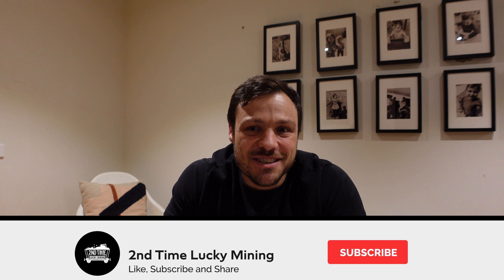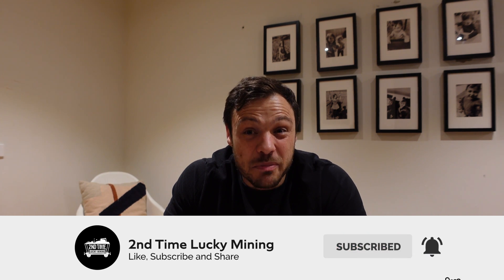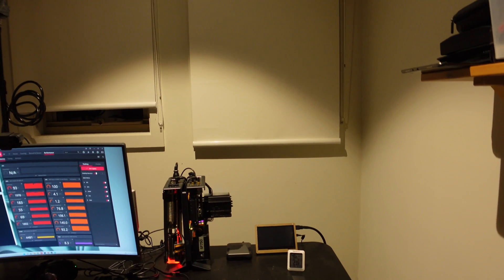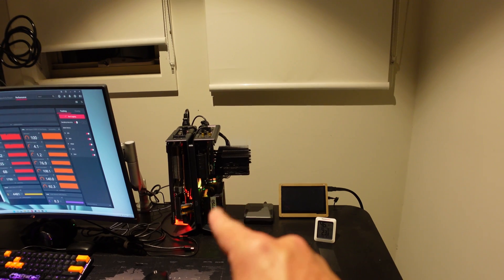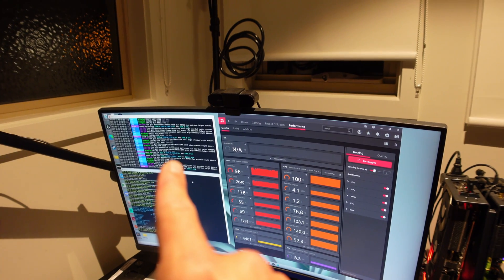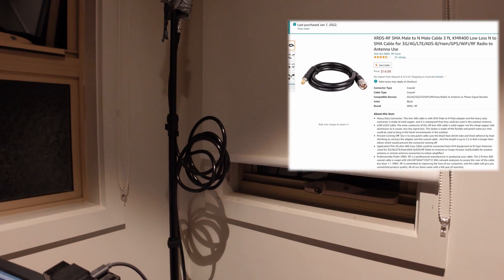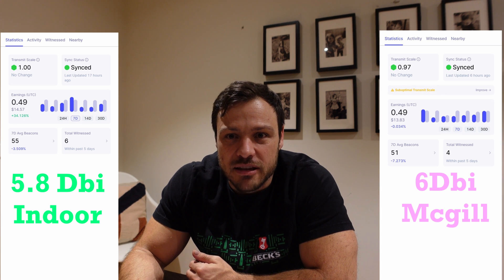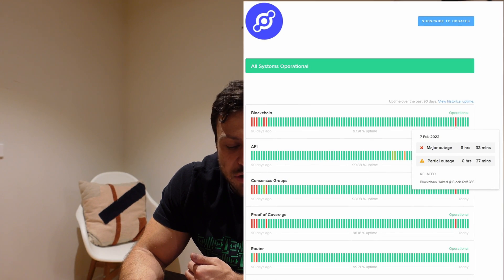Helium Antenna Test - McGill 6Dbi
In this video we look at the Mcgill 6Dbi antenna for Helium mining. I will be comparing it with a similar 5.8 Dbi indoor antenna.

📶 3Dbi Antenna Indoor/Outdoor
📶 Short Cable

⌚ Timestamps:
00:00 - Intro
00:48 - History
02:28 - Test Setup
03:12 - Test Results
04:00 - Conclusion
04:34 - Next Antenna for testing
05:17 - Outro